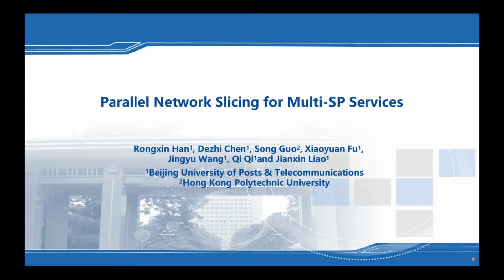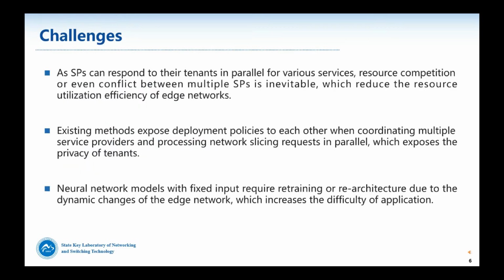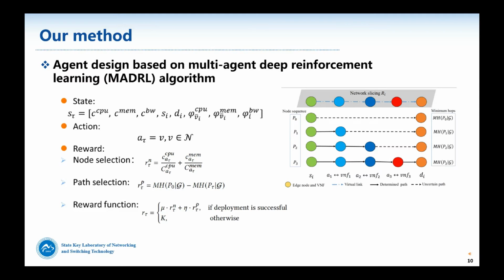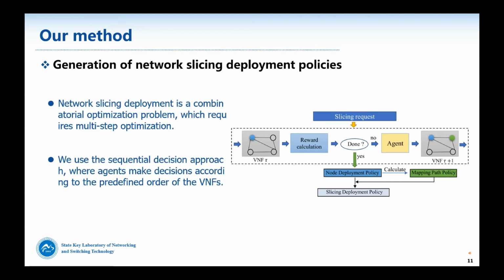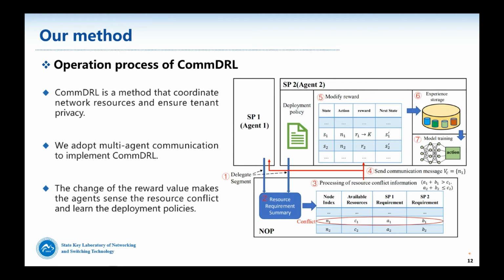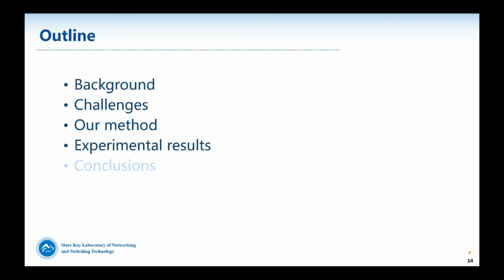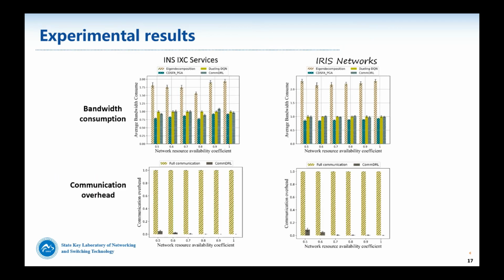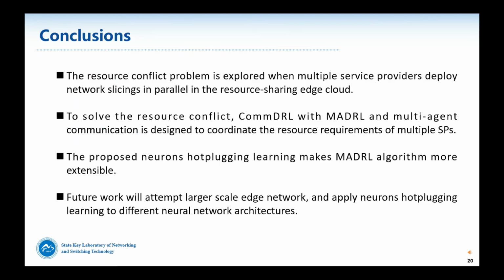Parallel Network Slicing for Multi-SP Services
Paper by Rongxin Han, Dezhi Chen, Song Guo, Xiaoyuan Fu, Jingyu Wang, Qi Qi and Jianxin Liao, presented at ICPP'22.